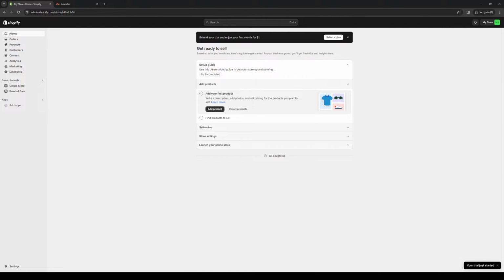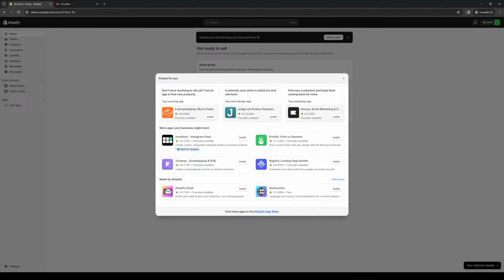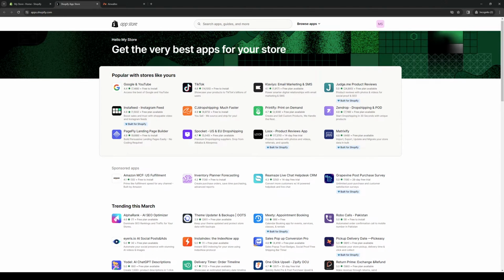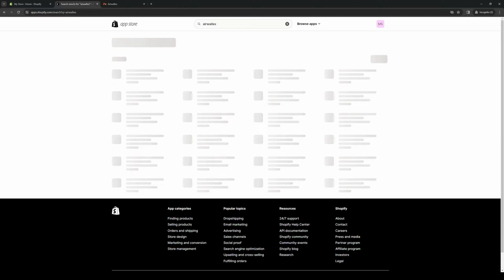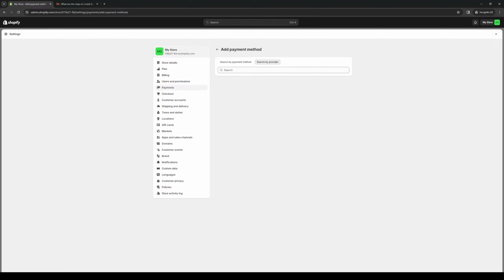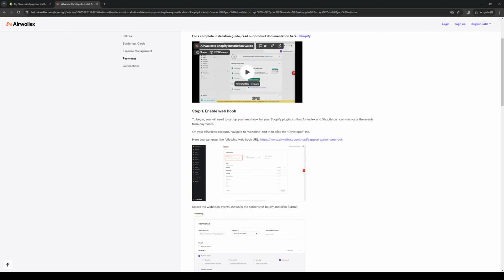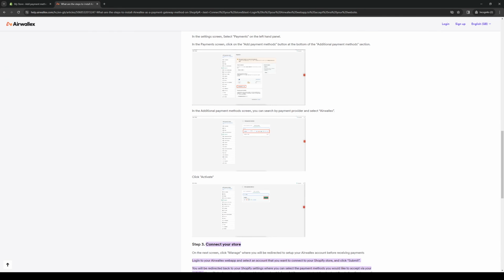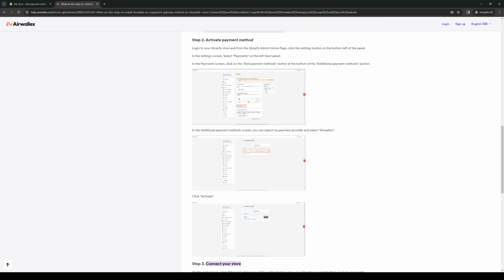How to Connect Airwallex to Shopify (Full 2024 Guide)